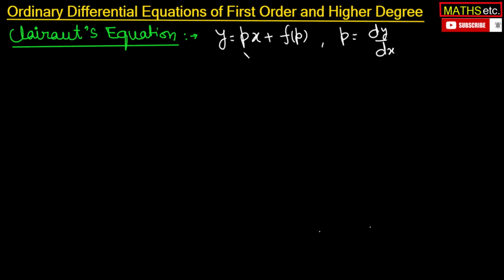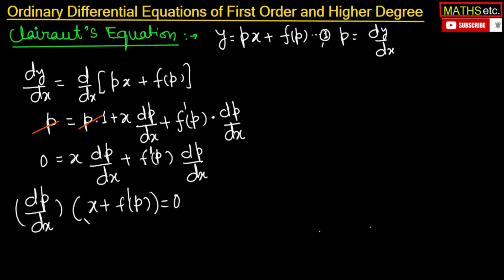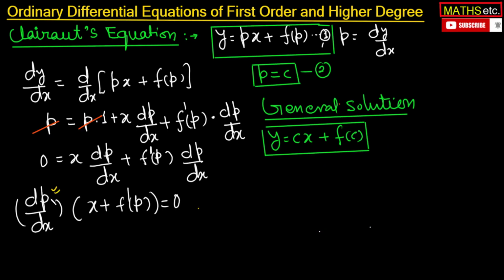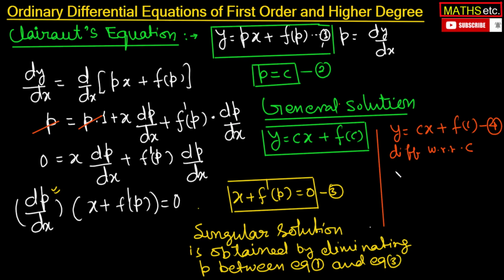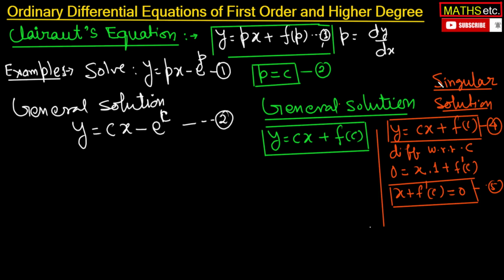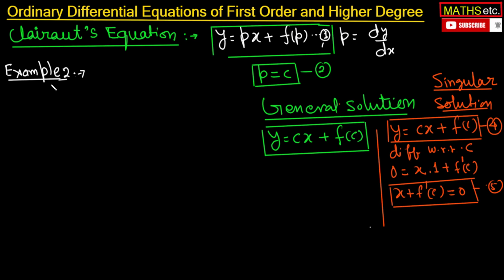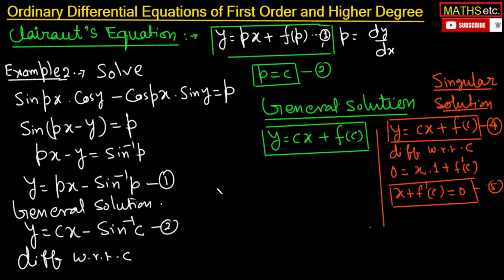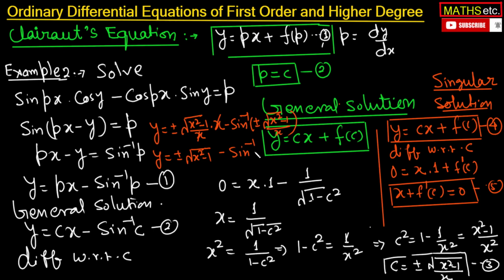Clairaut's Equation: General and Singular Solutions | Worked Example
In this video we learn how to find the general and singular solutions of Clairaut's equation y=px+f(p).
Clairaut's equation is a special case of ordinary differential equations of First Order but not First Degree which are solvable for y and which we discussed in detail in a previous video link is given below:
The general solution is obtained by simply replacing p by arbitrary constant c in the Clairaut's equation. So the general solution is given by y=cx+f(c).
To find the singular solution, we first differentiate the general solution with respect to "c" and then eliminate c between this equation and the general solution to obtain the singular solution.
To learn why and why, watch this video till end .
The time stamps:
00:00 Introduction
00:34   The theory of the general solution
04:55    The theory of Singular solution
07:52    Example1
10:55    Example2